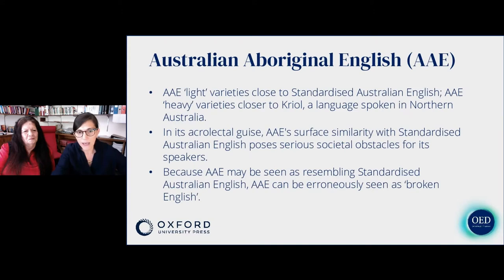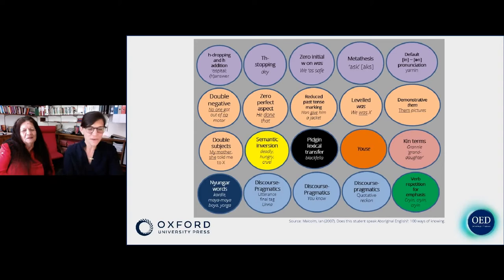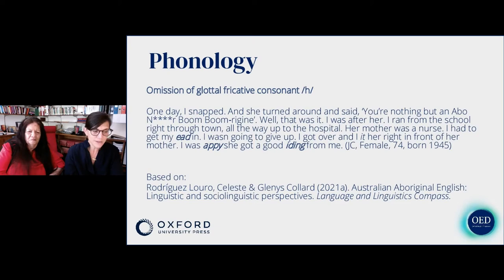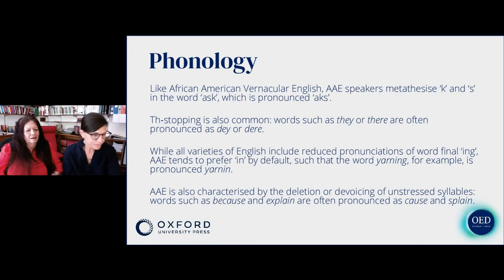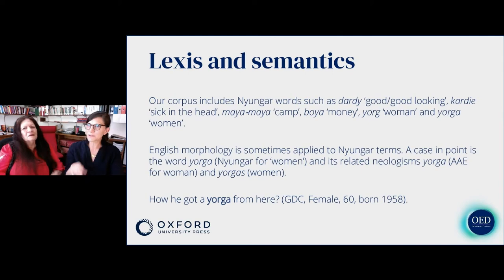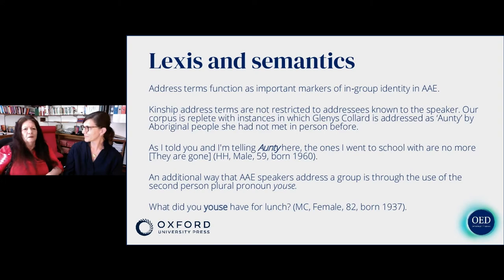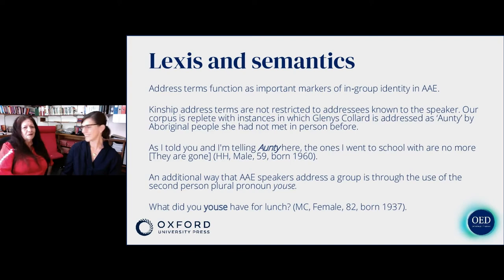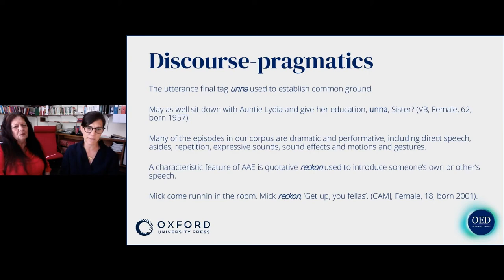Australian Aboriginal English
Oxford World English Symposium 2022
Parallel Session 7: Australian Aboriginal English

For more content like this, visit the symposium page on the OED Varieties of English site:

If you would like to be informed of other upcoming events like this, and other activity related to the OED, sign up for our newsletter: